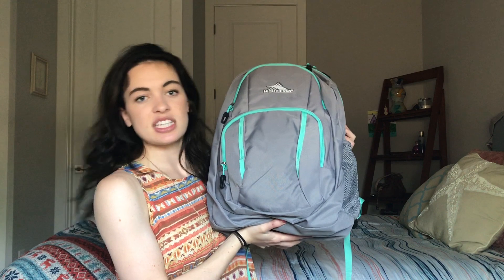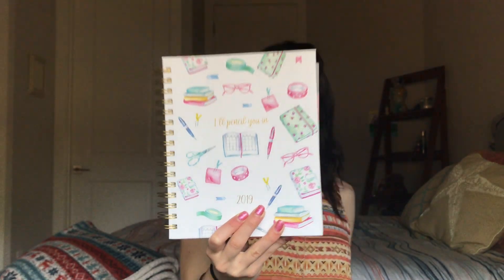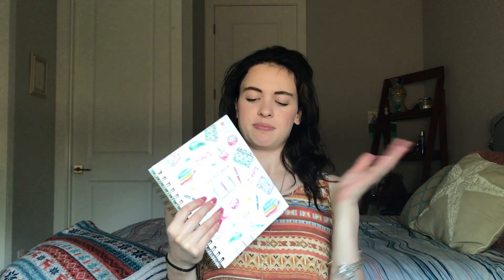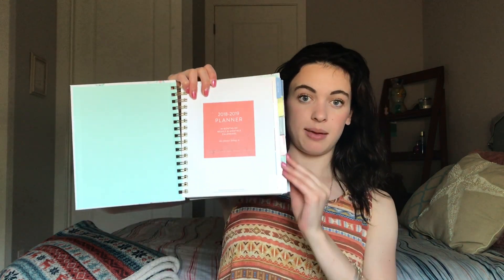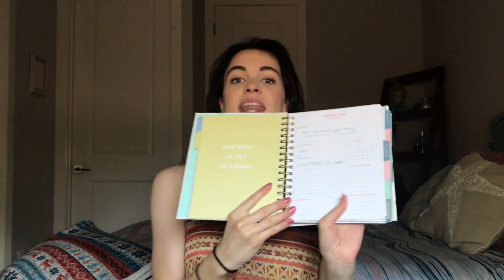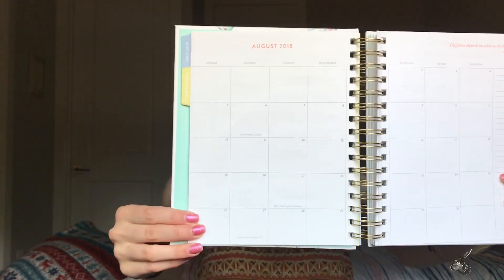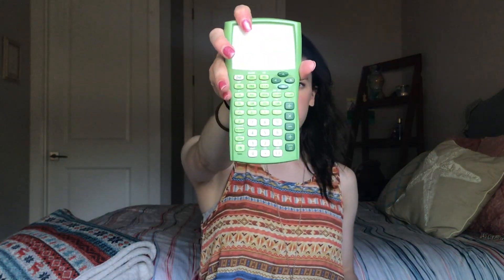what’s in my backpack & organization tips | college edition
This is everything I keep in my backpack while I’m at NAU! I also added in a couple of tips to stay organized! If you stay organized in the ways that work best for YOU, you will do great & thank yourself in the long run :-) enjoy!